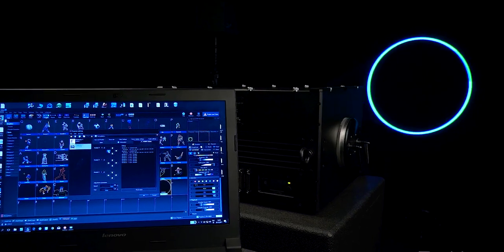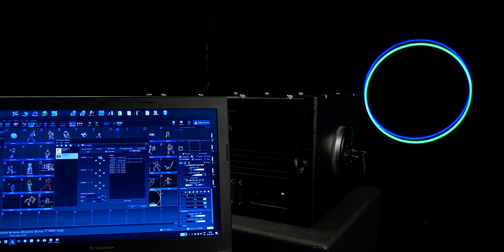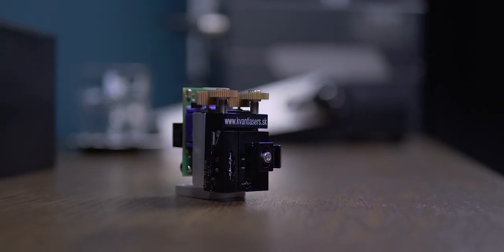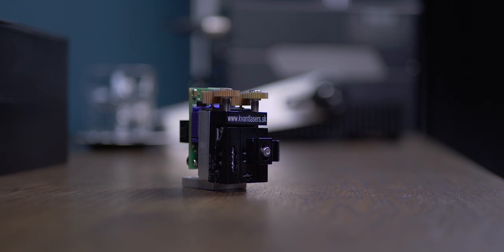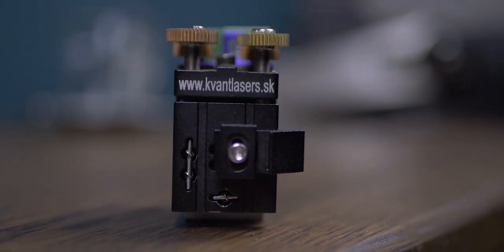Three Minute Thursday - Episode 1 | Motorised Dichroic Filters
Motorized dichroic filters offer a quick and easy color alignment without need to open a laser projector. In Three Minute Thursday, Jakub will share with you details about our new version.

Chapters
00:00​​ Intro
00:35​​ Introduction
01:07 Share your story
01:22 What is new?
01:33​​ Superfine resolution
01:43​ New construction
01:54​​ Manual alignment
02:04​ Availability

KVANT Lasers